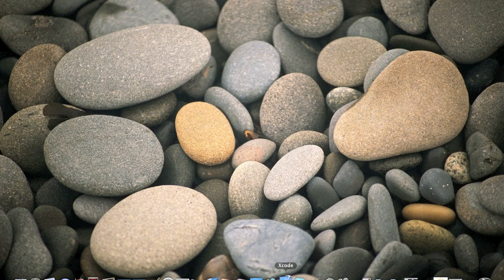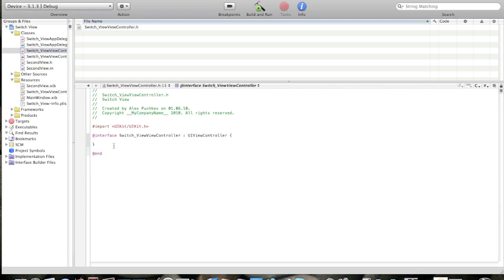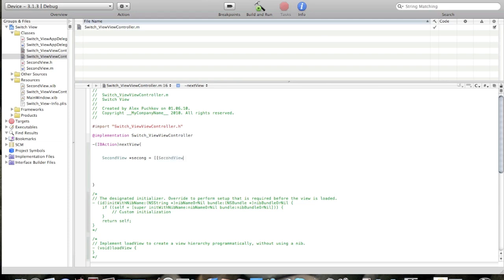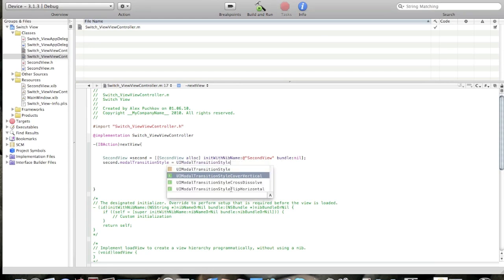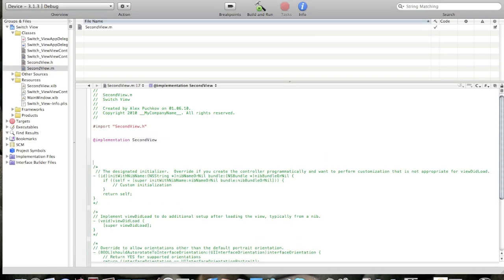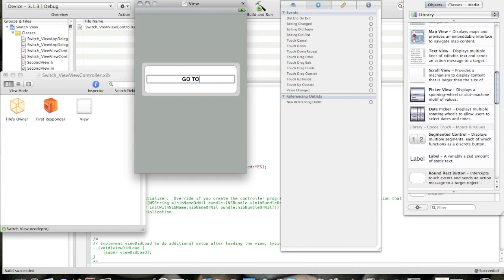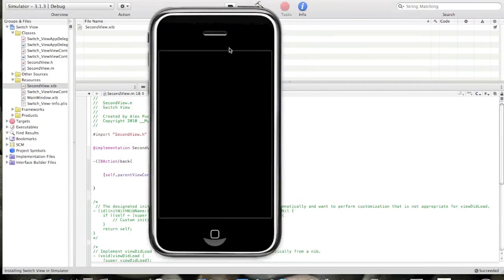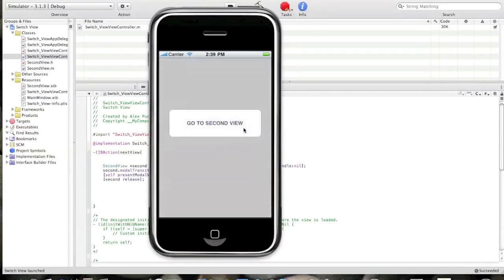iPhone SDK Tutorial: Switching XIBs (Views)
In this iPhone SDK Tutorial I will teach you how to switch XIBs(Views) in iPhone SDK.